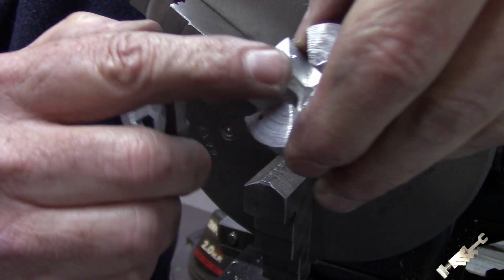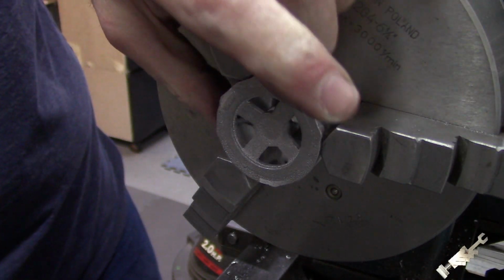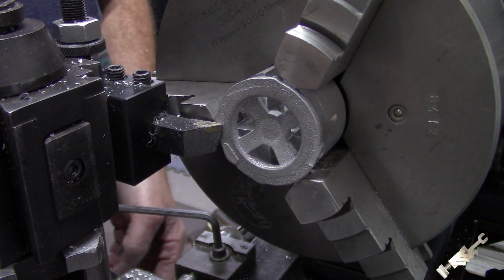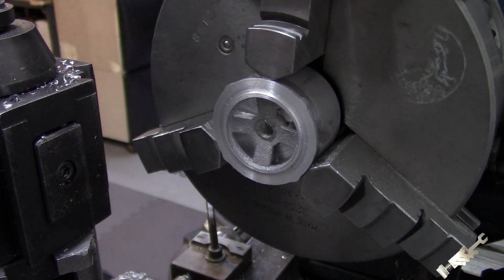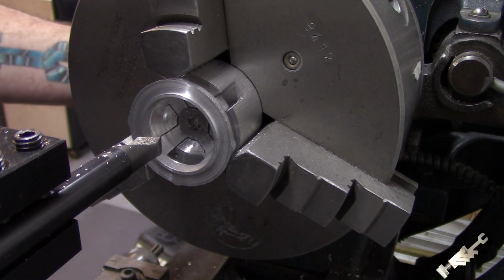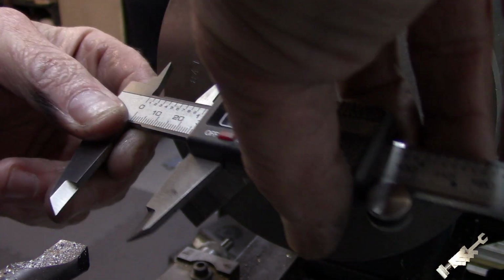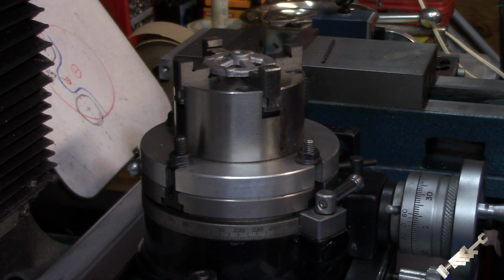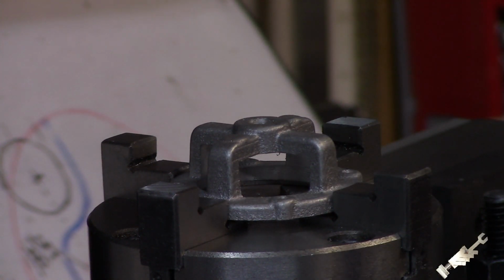PM Research Dynamo End Bells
Follow along as I machine the end bells for the PM Research model dynamo casting kit.